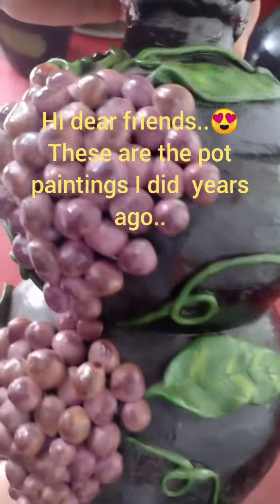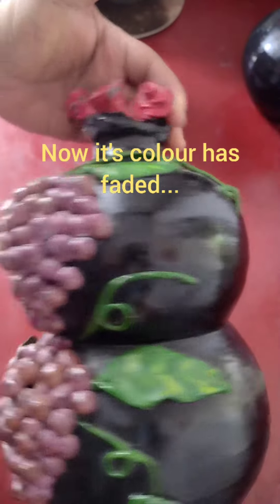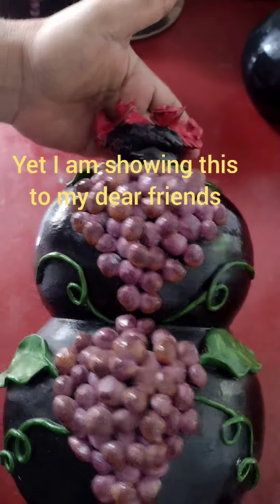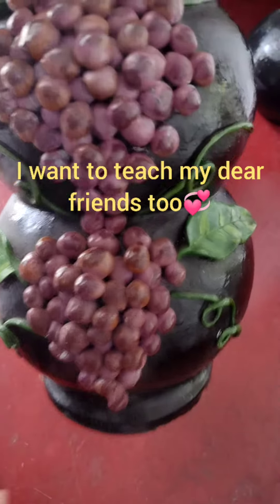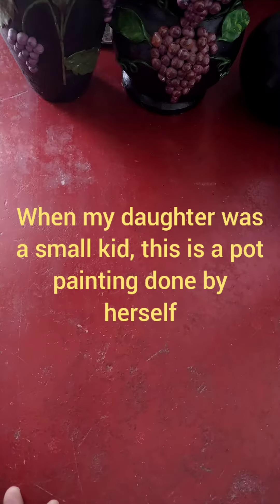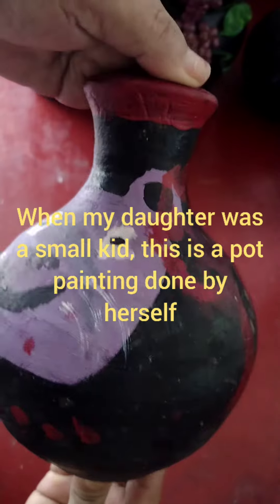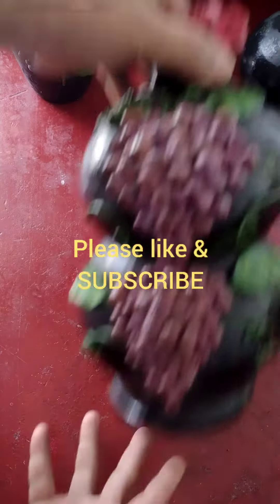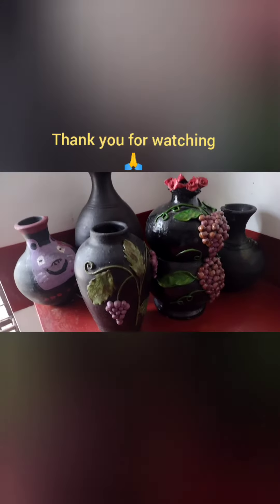pot painting കൂടി ചെയ്യാൻ പഠിച്ചാലോ...